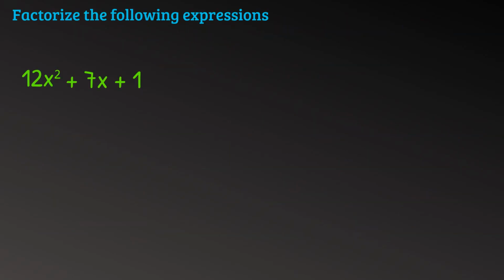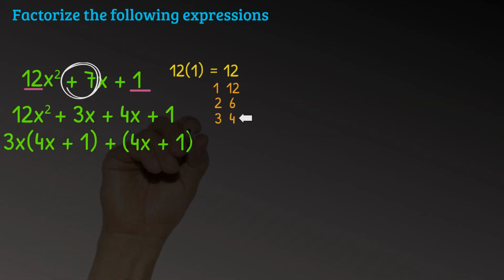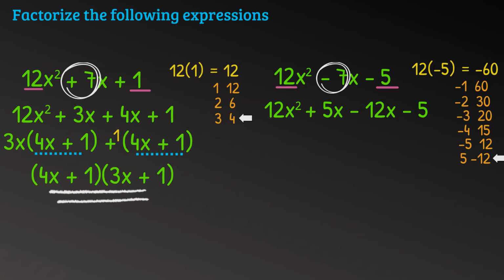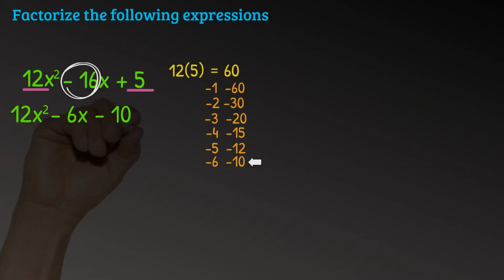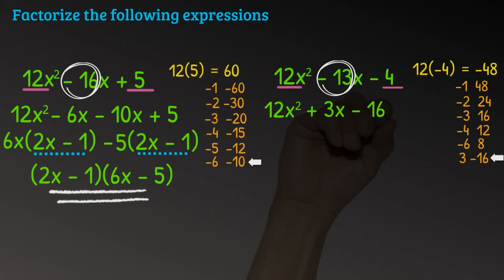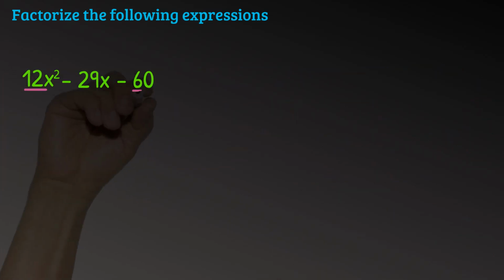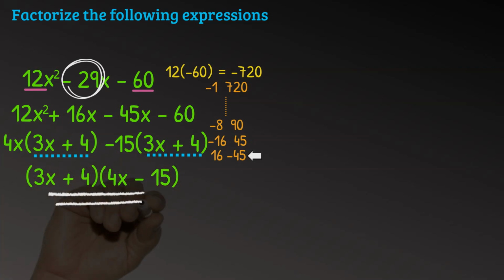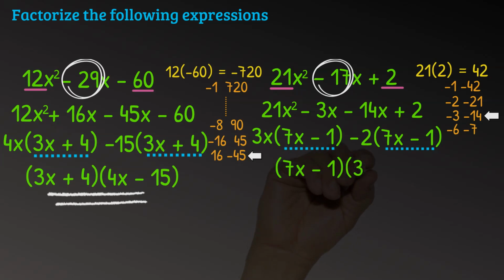Factoring Expressions : Practice 12 : Learn how to factor quadratics with leading coefficients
Learn how to factor quadratics with leading coefficients.
This video is faster than the previous practice videos. If it is too fast for you please watch the previous practice videos until you get more confident.

Factorize the following.
1) 12x² + 7x + 1
2) 12x² - 7x - 5
3) 12x² - 16x + 5
4) 12x² - 13 - 4
5) 12x² - 29x - 60
6) 21x² - 17 + 2